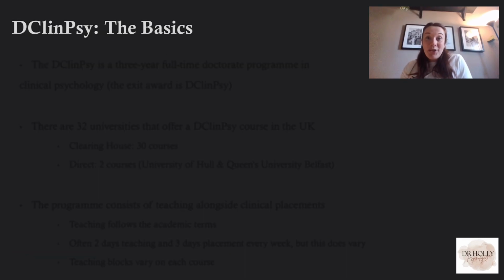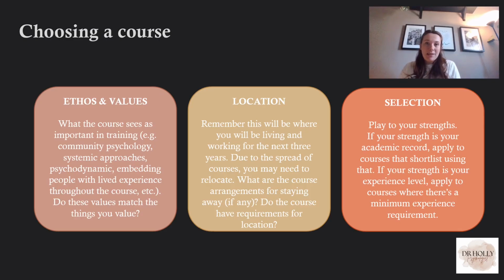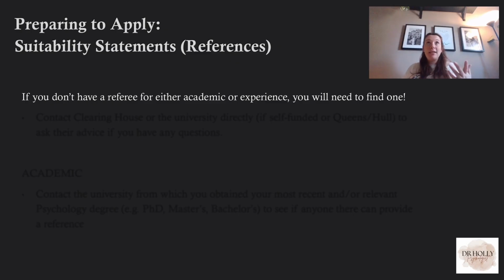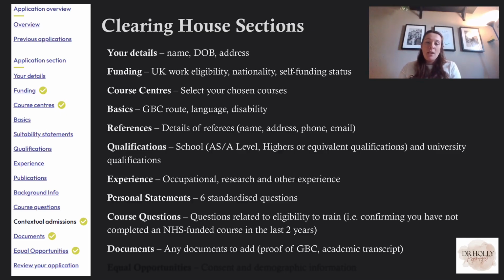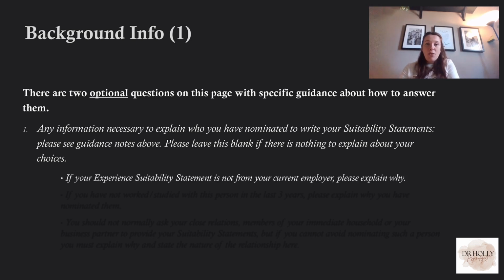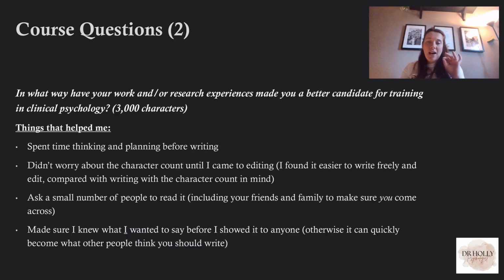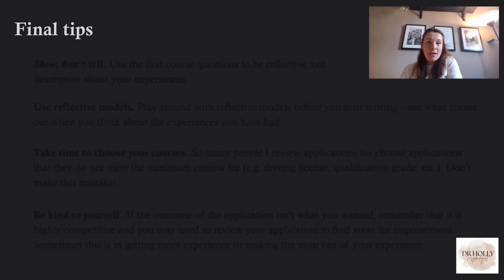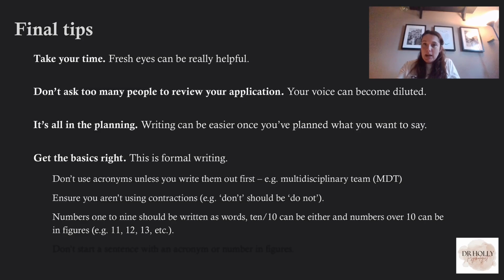Write your Best DClinPsy Application (2025)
In this video, Dr Holly talks you through how to write your best DClinPsy application (clinical psychology doctorate application)

DOWNLOAD OUR RESOURCES
DClinPsy NHS-funded Course Comparison Guide DClinPsy

TIMESTAMPS
00:00 – Introduction
00:40 – Available Resources
03:12 – DClinPsy Basics
04:58 – Application Basics
06:01 – Application Timeline
06:57 – Preparing to Apply
20:24 – Writing the Application
30:59 – Course Questions
38:30 – Additional Sections
41:30 – Final Tips
HASHTAGS